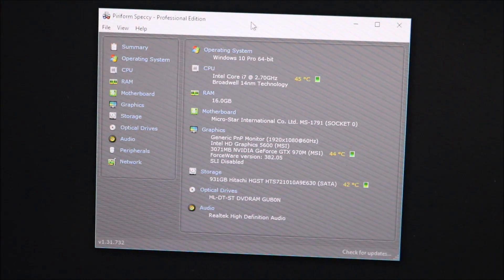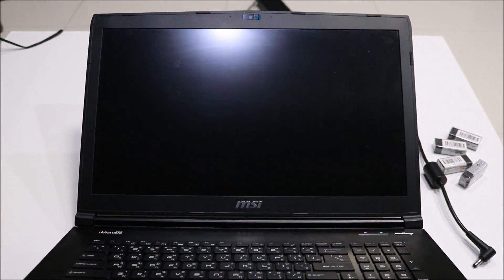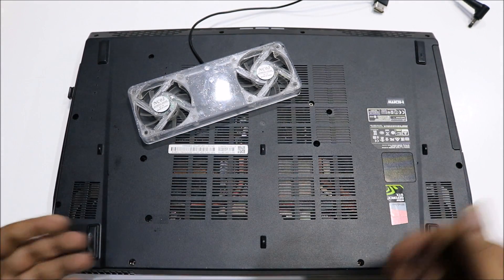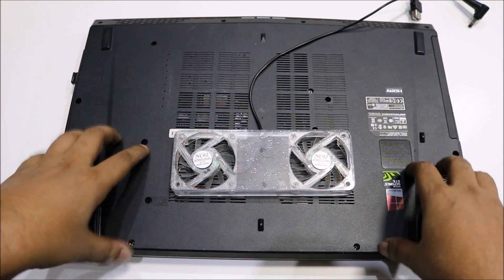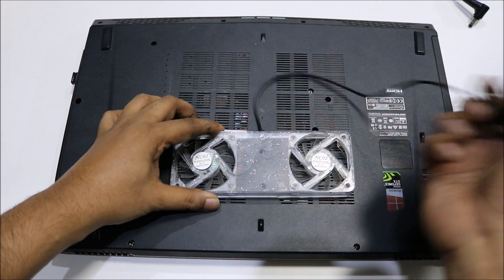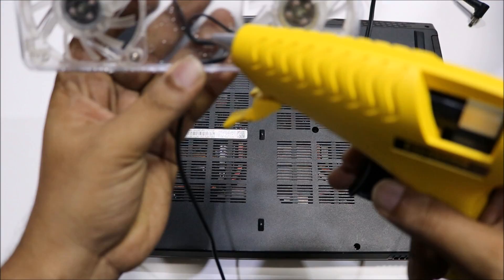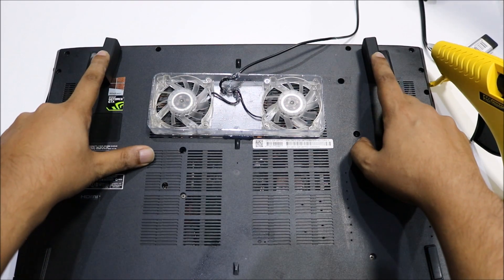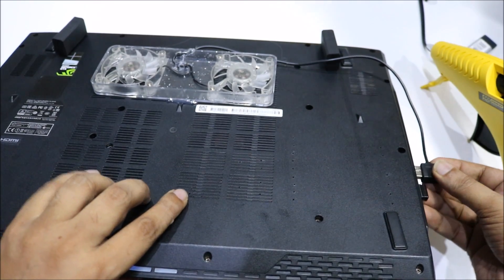BEST GAMING LAPTOP PC COOLING OVER HEAT SOLUTION DIY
msi asus dell acer lenovo gaming laptop cooling issue solution